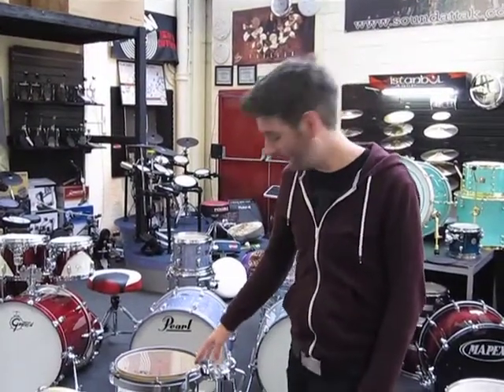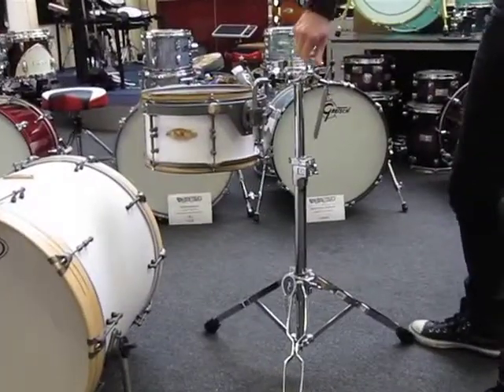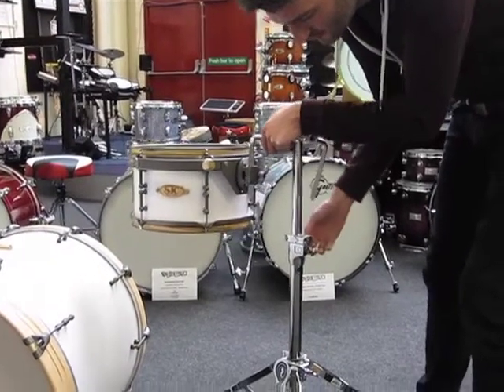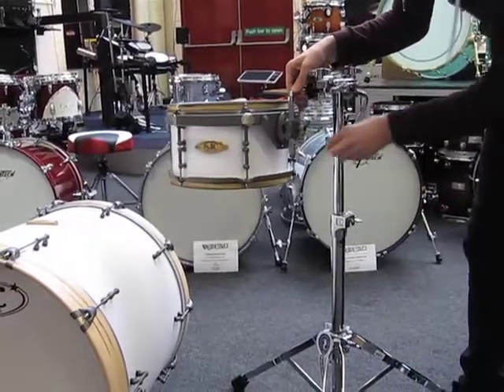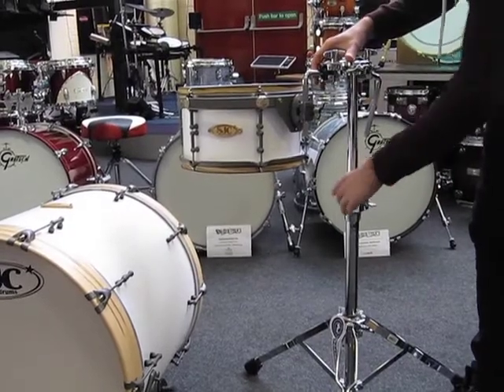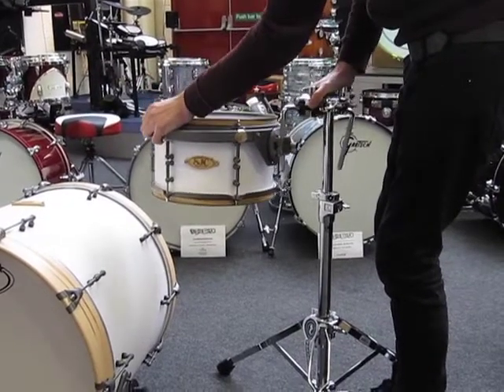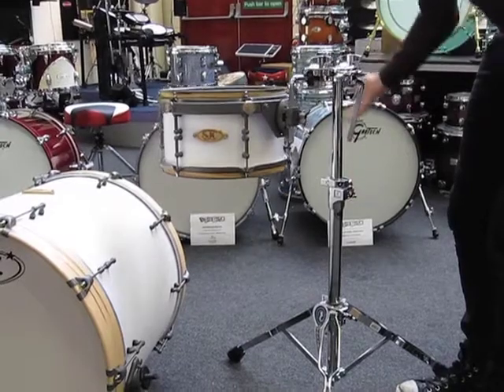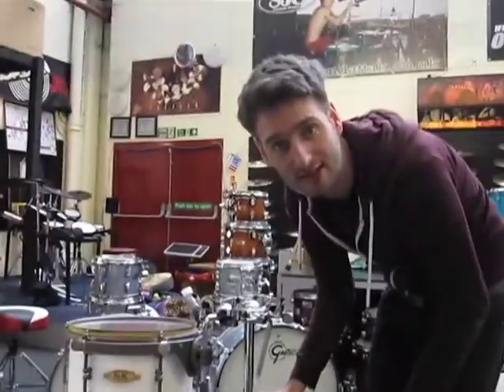New Dw 9900AL Airlift Double Tom Stand - Available now at Soundattak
Check out the brand new airlift designed Hw from Dw. The new Airlift Hw is only available on the 9900AL double tom stand and 9300AL snare stand.
Available now at Sound Attak The Famous Drum Store.